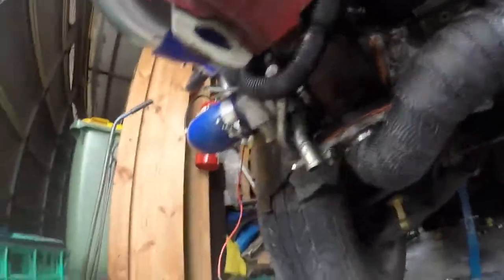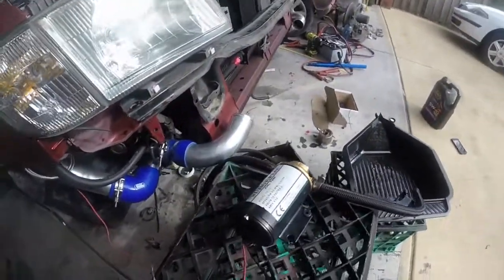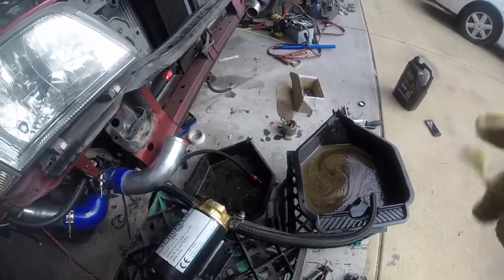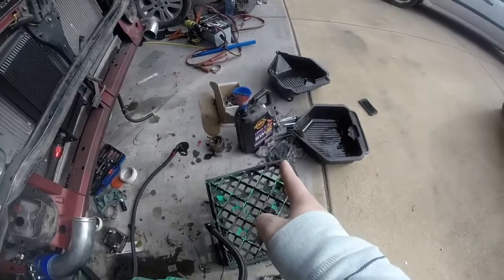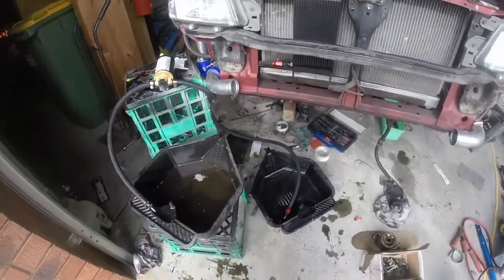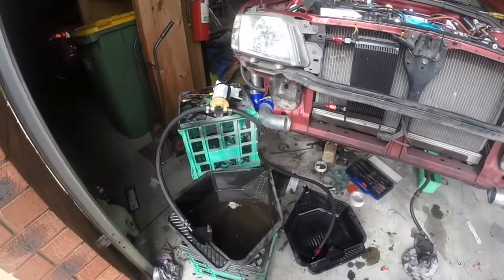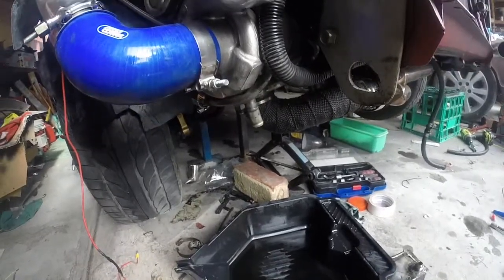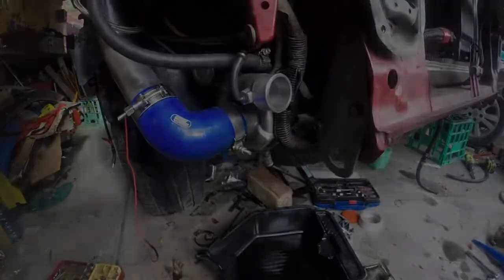eBay GT35 TD04L | Twin Turbo Subaru | Compound Turbo Scavenger Pump Test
In this Episode of the Compound Turbo Subaru Forester i test out the Scavenger pump and see if the TD04L Oil seals are shot or not.
I put the stock drain back on and see the flow of oil is out of it with no restrictions and we test the Scavenger Pumps Capabilities.

Next video out Monday 5th June 2017:
I will mount the Scavenger pump above the turbo and test it once more to see if there is oil restriction on the TD04L with it hooked up with no mini oil sump